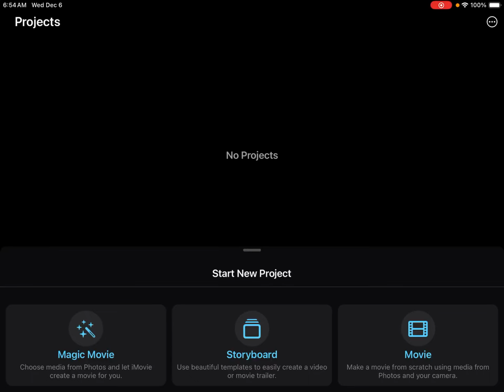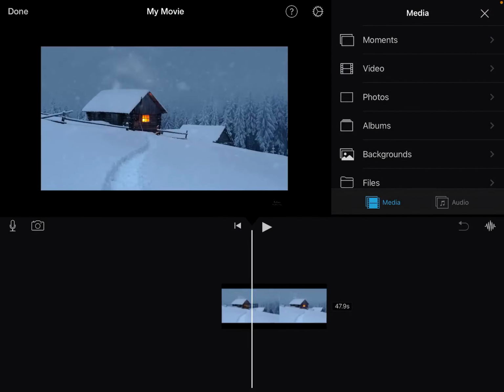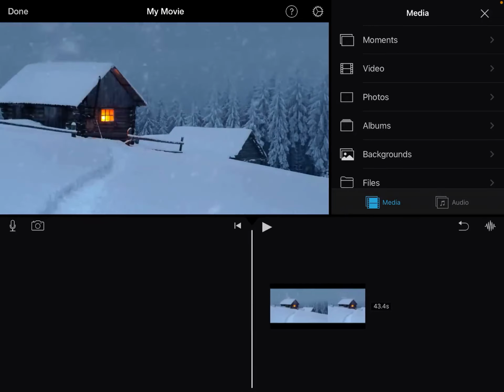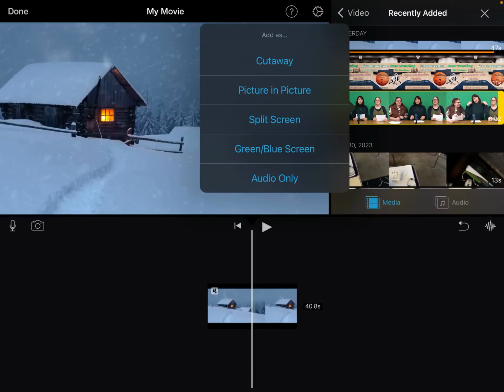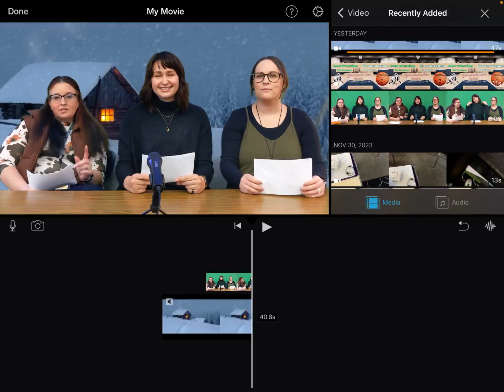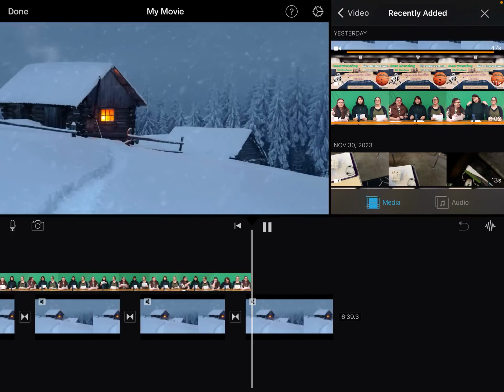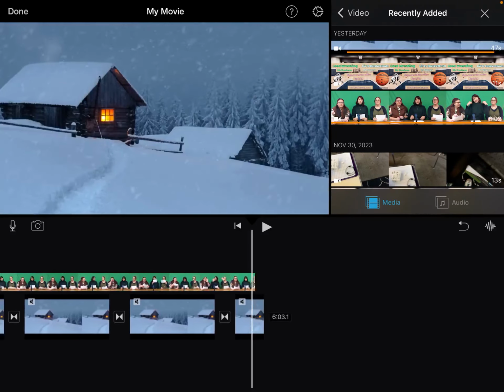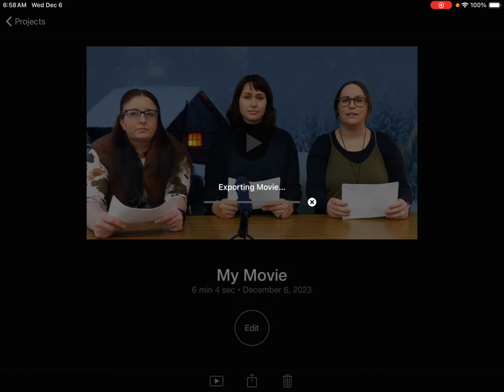iMovie on iPad: Replacing Green Screen with a Background - Mr. Riedl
In this video, I explain how to replace a green screen video using iMovie on my iPad. This video was used in Episode 14 of Season 3 of HB Lee Middle School's WeekLEE News. Go to HBLeeHawks.com to see the finished episode.